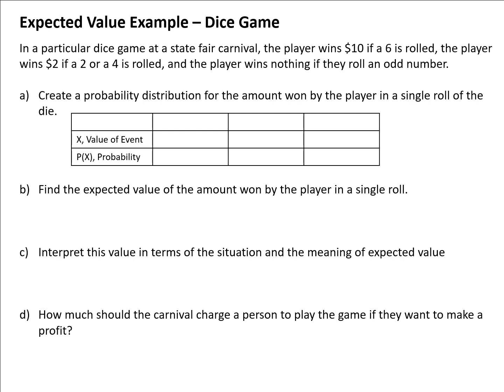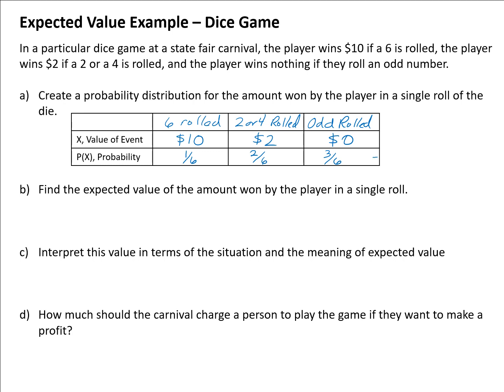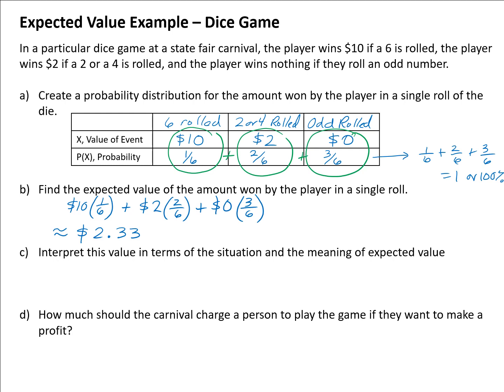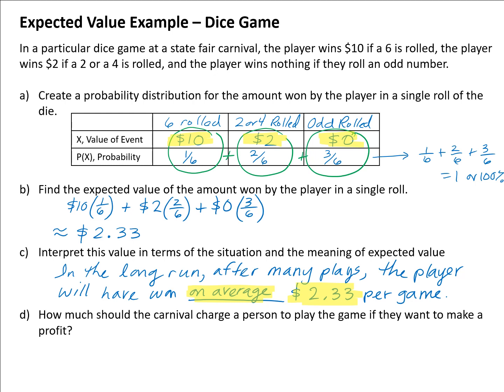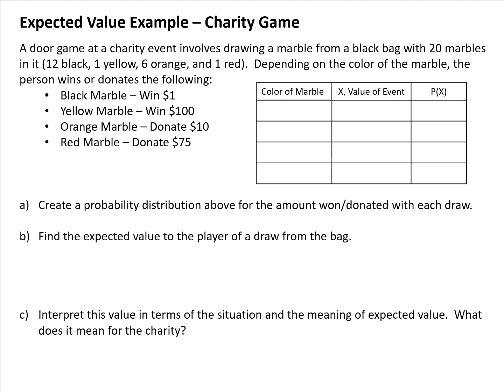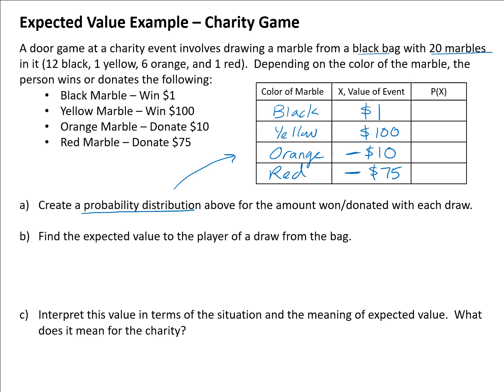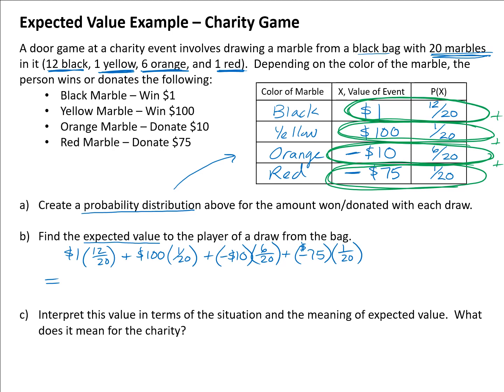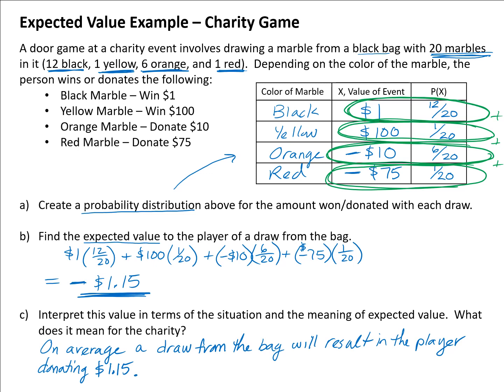Expected Value Game Examples